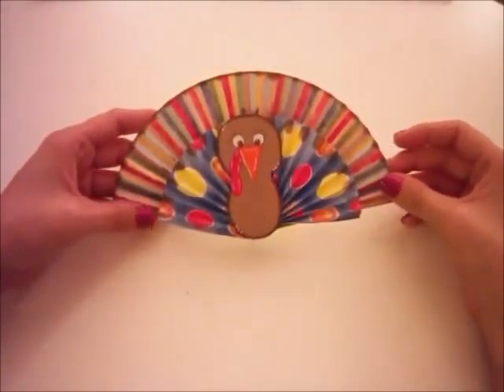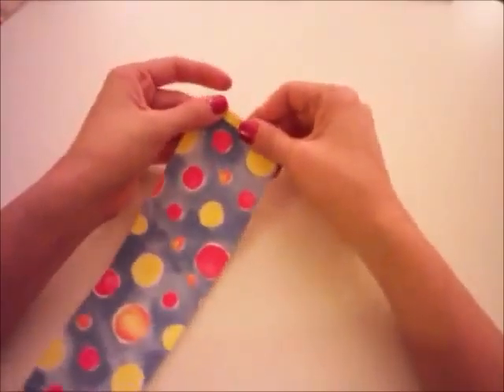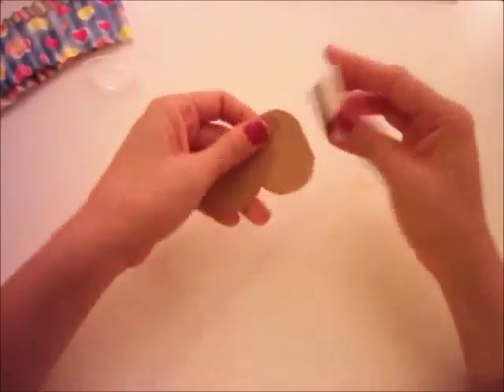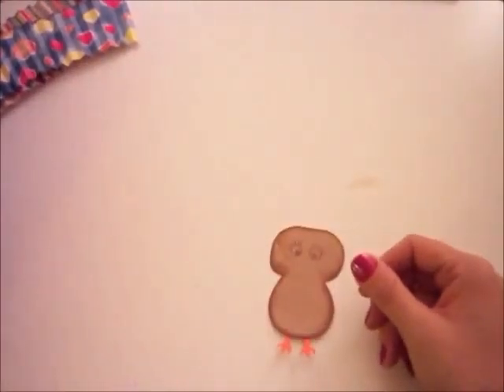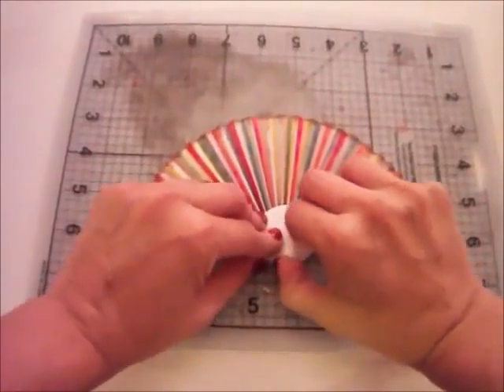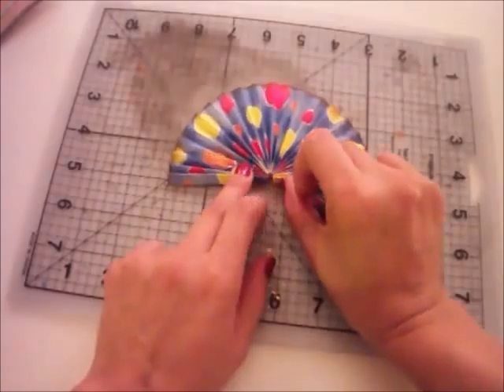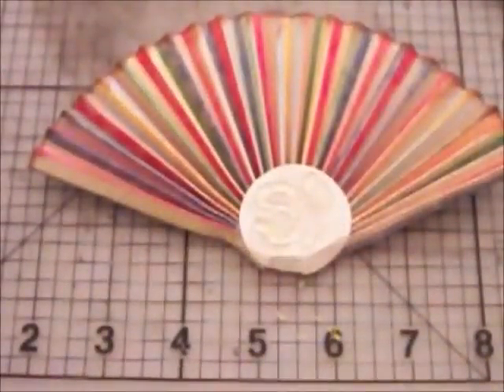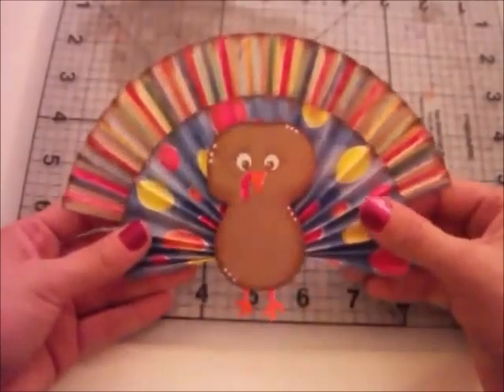Rosette Turkey Tutorial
An easy way to create a turkey using rosettes